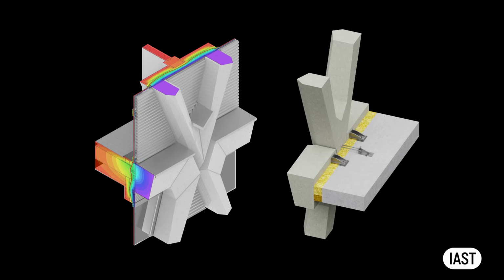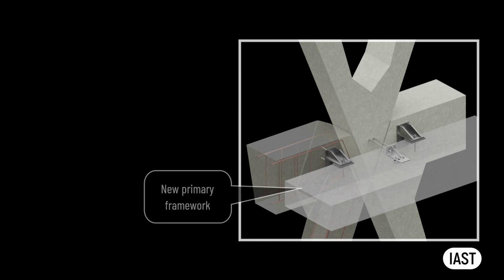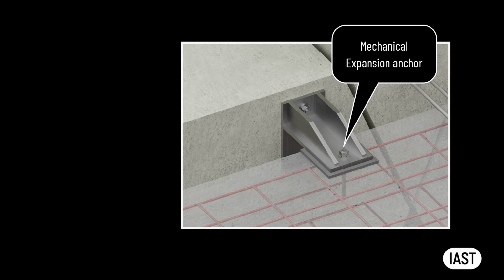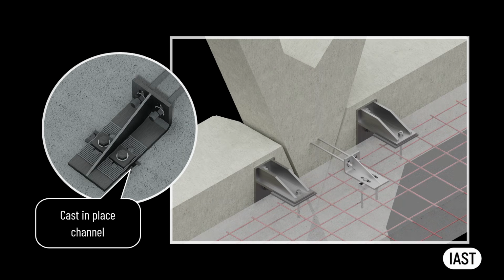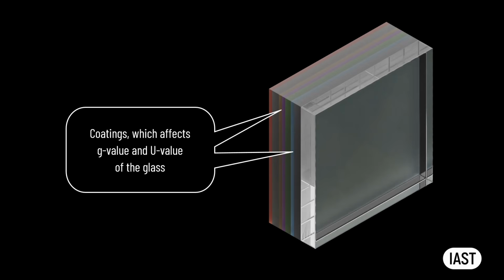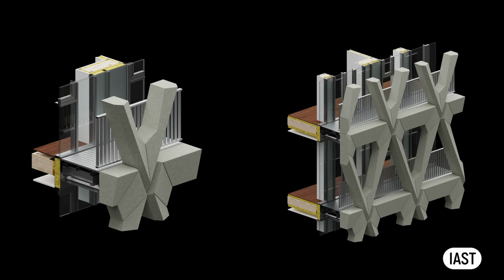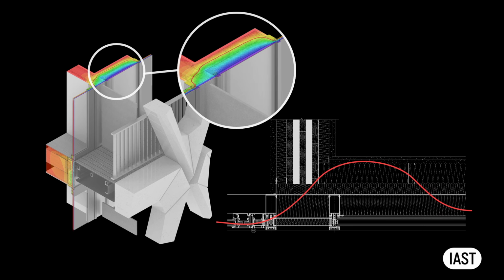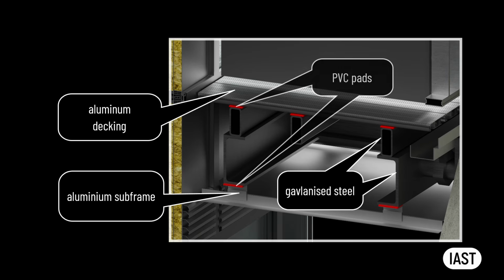Understanding Materials in Facade Design: Concrete, Timber, Glass, Metals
Study Façade Design and Engineering with the Institute for Architectural Science and Technology (IAST), United Kingdom.

Join the Facade Intelligence Professional Membership to learn more.

In this educational video, we explore the key materials used in modern façade design and engineering — including concrete, timber, glass, and metals. Each material plays a critical role in the performance, durability, and safety of the building envelope.

You’ll learn about:
• The thermal and structural properties of concrete and how it integrates with insulation.• The use of timber in façade systems and how to manage moisture and fire risk.• Different types of glass, including toughened and laminated, and their applications in façades.• The properties of metals such as aluminium and stainless steel, and their corrosion resistance.• Practical considerations for fixings and anchors in façade assemblies.

This video is part of the Retrofitting Strategies for Precast Concrete Façades Course, designed to support continuous professional development for façade engineers, designers, and architects.

🎓 IAST Qualifications, Online Courses, and CPDs are designed for:
Facade Engineers • Design Managers • Façade Designers • Specialist Contractors’ Employees • Business Owners • Architects • Architectural Technologists • Architectural Engineers • Project Managers • Quantity Surveyors • Estimators • Structural Engineers • BIM/CAD Engineers • Fire Safety Consultants • Sustainability Consultants • Building Physicists • Commercial Managers • Technical Sales Consultants

💻 Study Architectural Engineering Online with IAST:
• Applied Façade Engineering (AFE)
• Level 5 Diploma in Façade Design and Engineering (DipFDE) – Professional Qualification
• Level 4 Certificate in Facade Cost Planning and Estimating (CertFCPE) Programme – Professional Qualification
• Building Envelope Energy Performance
• Remediation Façades for Fire Safety
• Façades Fire Safety and Compartmentation
• Risk of Condensation and Mould Analysis
• Rainscreen Cladding Construction Design
• Stick Curtain Wall Construction Design
• Windows and Doors Construction Design
• Façades Movement and Tolerances

🏛️ Discounts available for students and members of professional organisations.
Eligible groups include:
Members of BSR, Government Authorities, JCI, CLC, SFE, CIBSE, RIBA, CIAT, CWCT, RAiNA, FTI, SDE, GGF, ICE, RICS, IFE, CABE, Façade Tectonics, as well as students or recent graduates in Façade Design and Engineering programmes.

00:00 – Introduction and Overview of Materials
00:18 – Concrete: Thermal Performance and Use with Insulation
01:25 – Concrete Strength Tests and Life Cycle Considerations
02:10 – Timber: Durability, Moisture Control and Fire Safety
03:10 – Glass: Strength, Toughening, Laminating and Applications
04:05 – Metals: Aluminium, Stainless Steel and Corrosion Resistance
04:41 – Fixings: Anchors, Screws and Structural Connections
05:10 – Summary and Closing Remarks